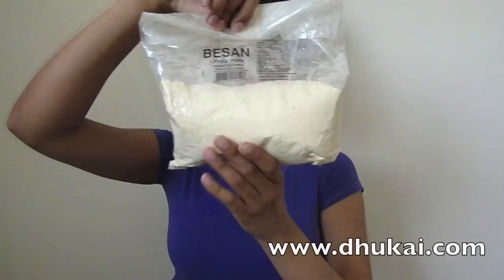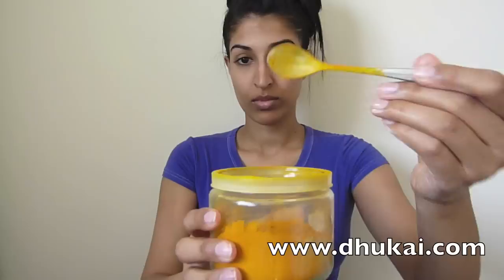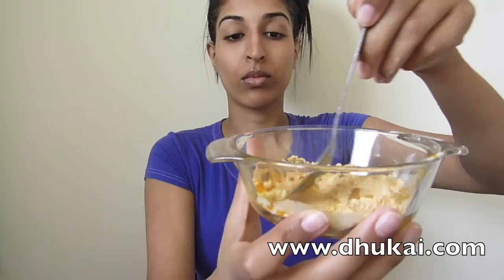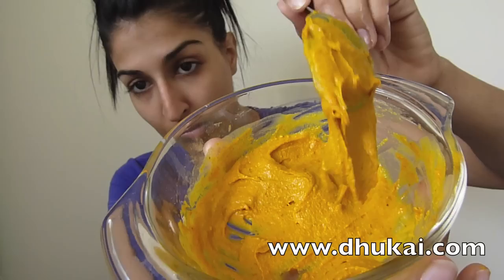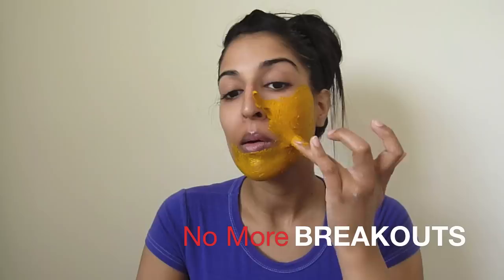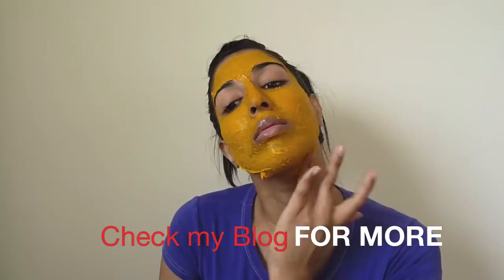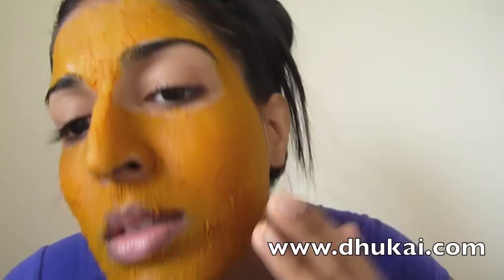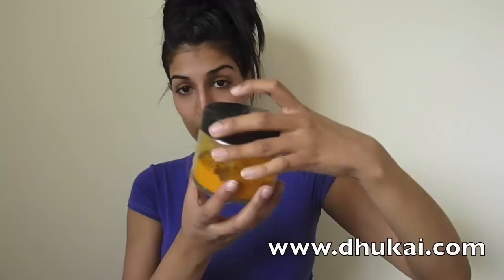How to get clear skin, remove acne, and dark circles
UPDATE : ALL NATURAL OIL FOR CLEAR SKIN

UPDATE: I have been able to manufacture an all natural Polynesian oil, that helps with reducing the appearance of dark spots, and is suitable for acne-prone skin. It is all natural with no harmful chemicals. I live by this oil! Farsali Volcanic Elixir